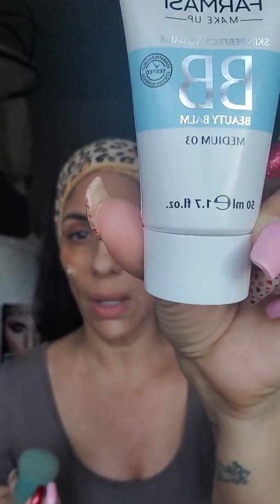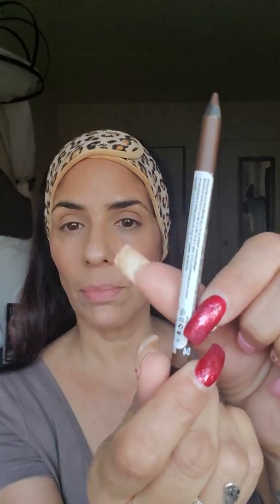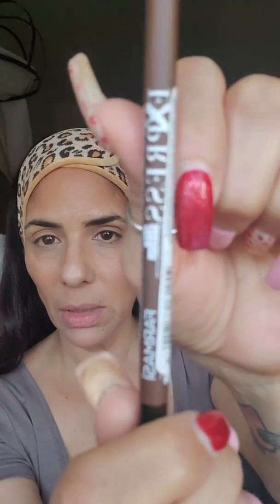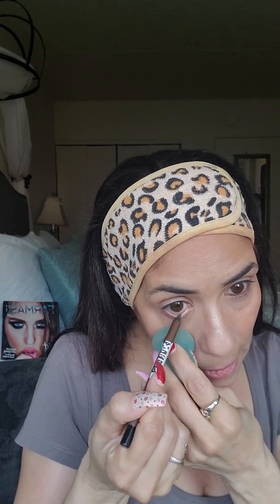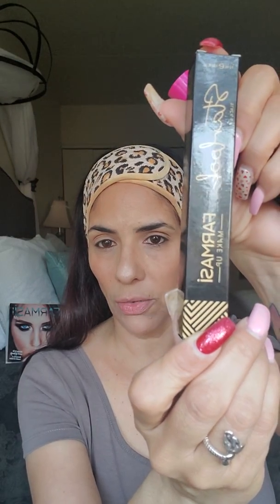Make up application